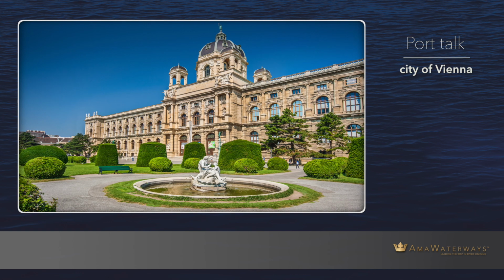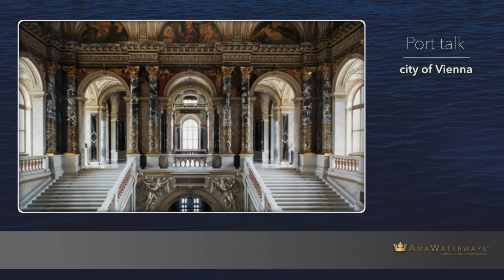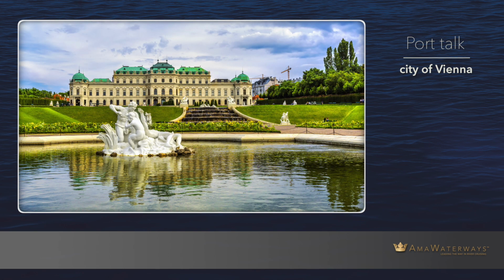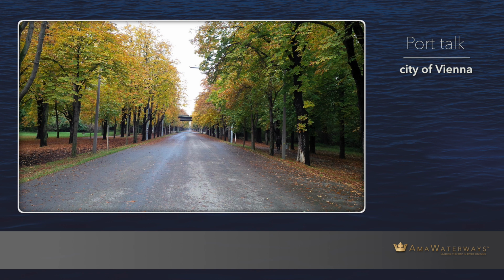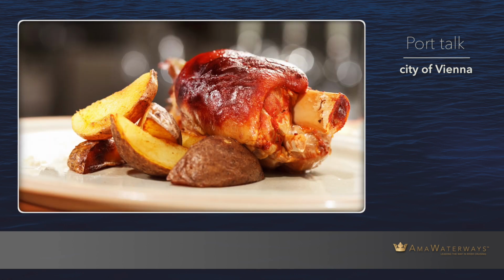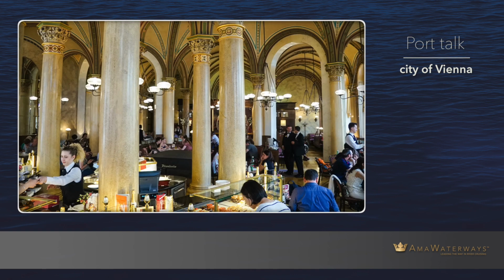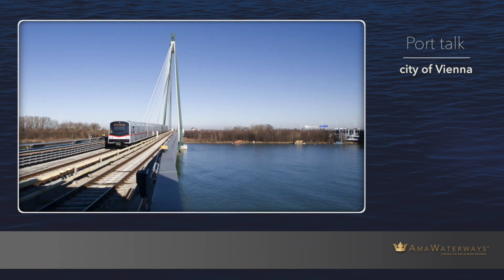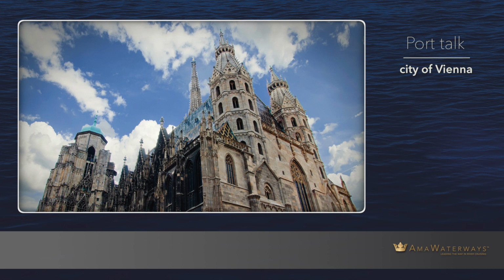Explore the musical city of Vienna, Austria with AmaWaterways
Discover the historic city responsible for creating the waltz, an iconic dance that dates as far back as the 17th century. Learn more about this wonderful city along the Danube river from Cruise Manager, Kriss Stallabrass.